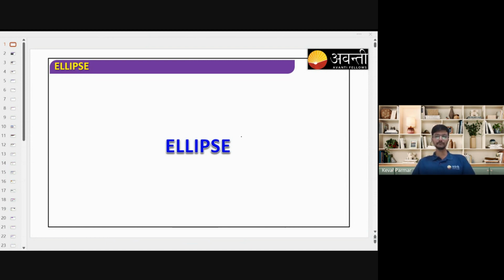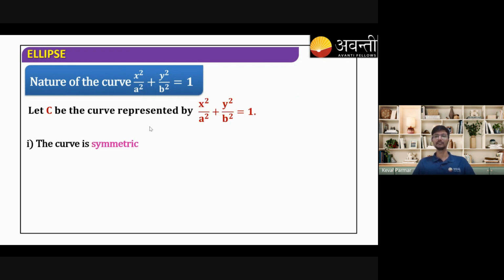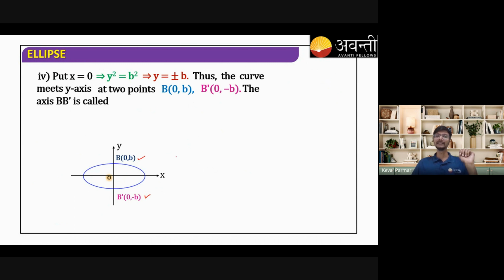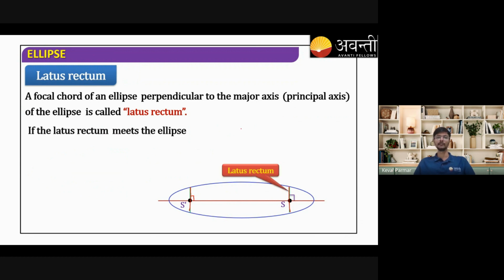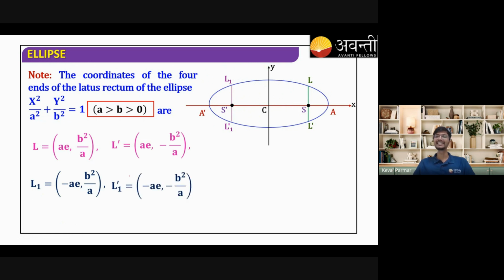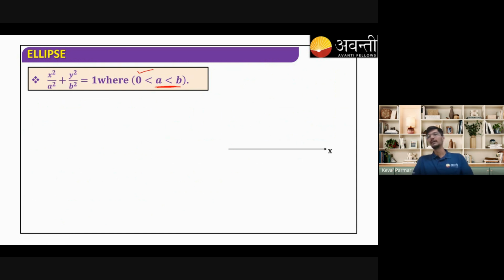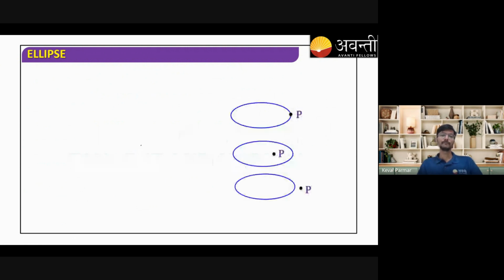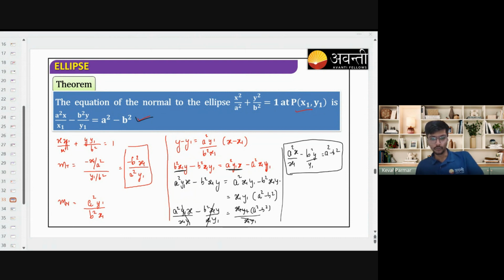Conic Section L-4 | Enable+ Class 11 Math | 26th Dec, 2023